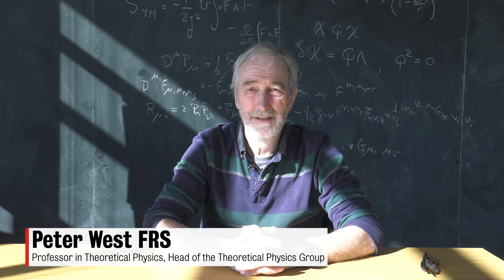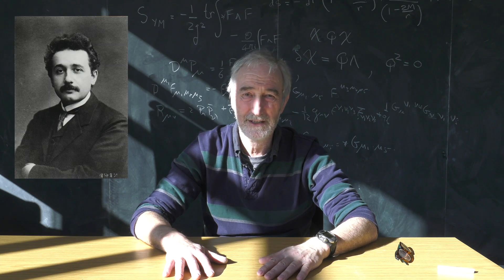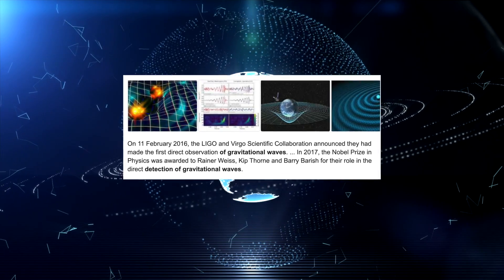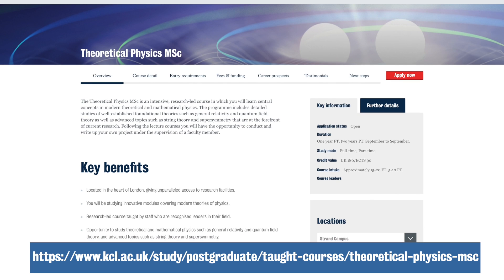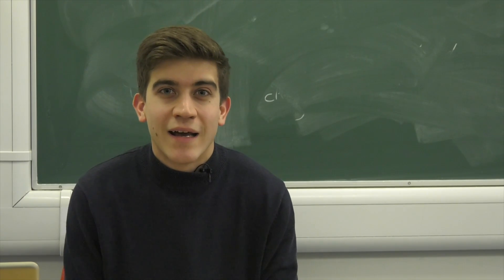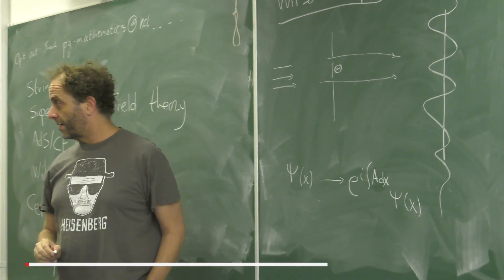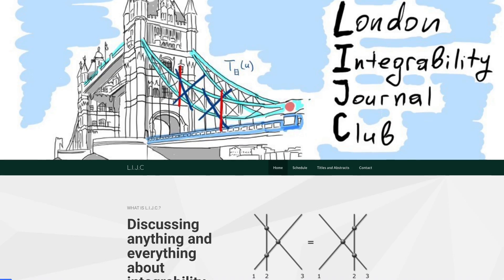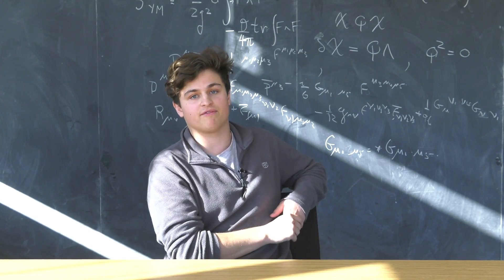MSc in Theoretical Physics, King's College London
Interested in learning about string theory, quantum fields, black holes and spacetime? The theoretical physics MSc at King’s College London provides a unique programme to study these topics and more.